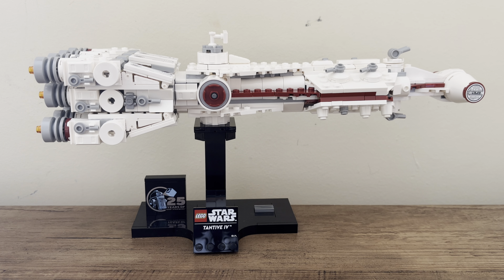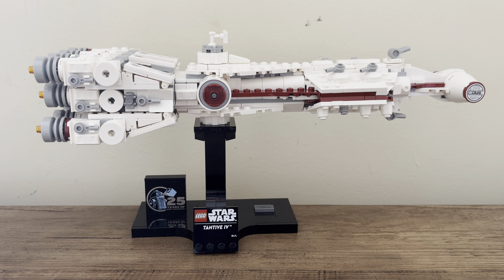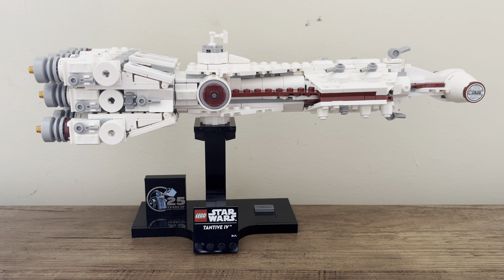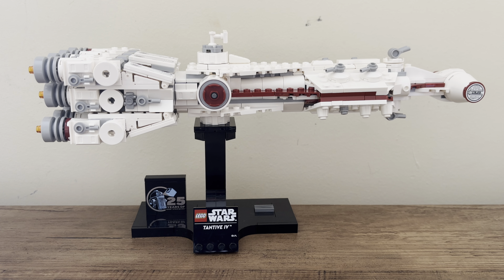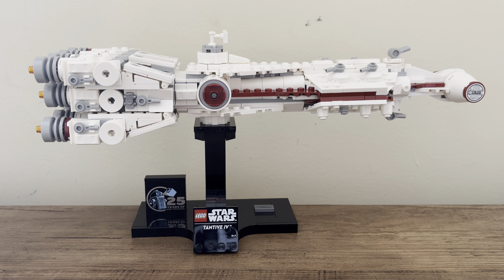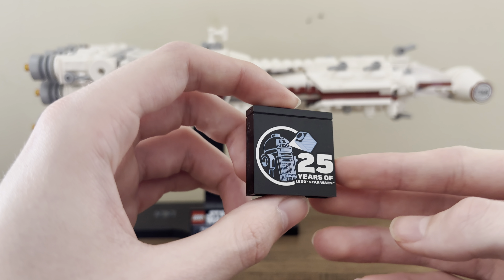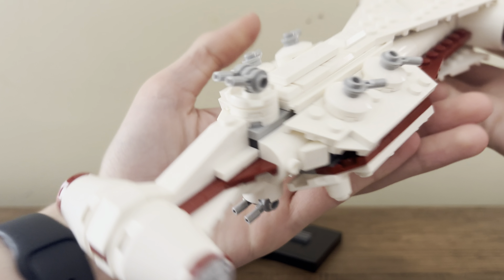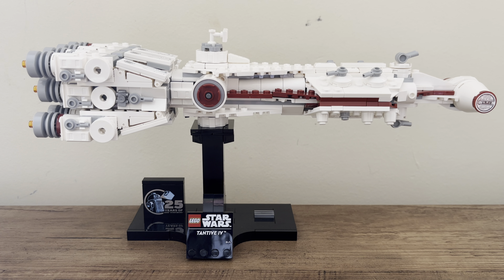Lego Star Wars Star Ship Collection Tantive IV Review